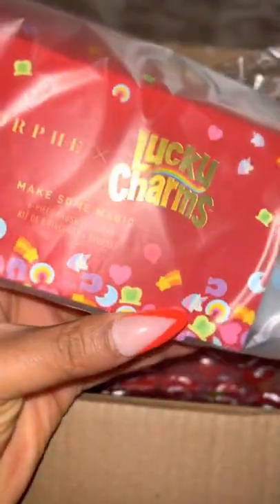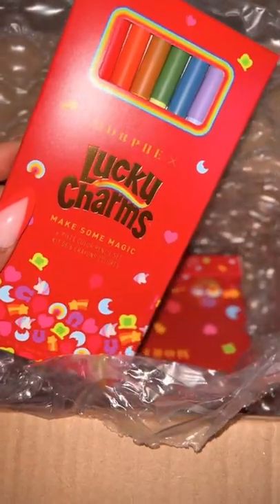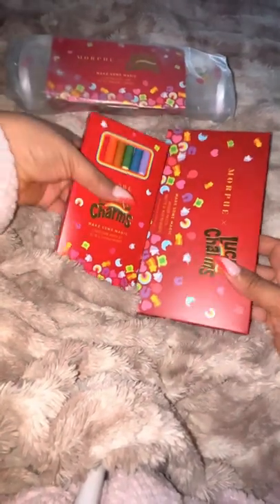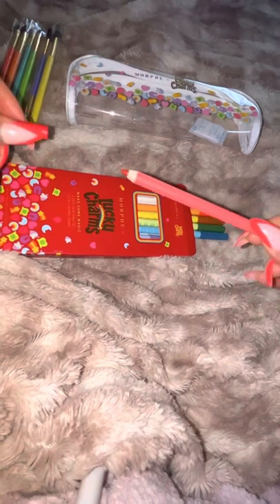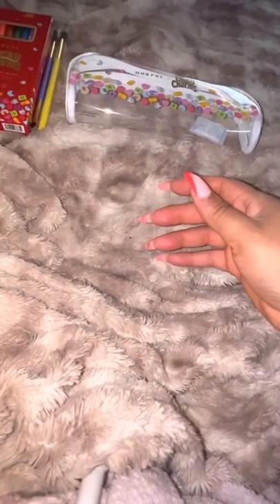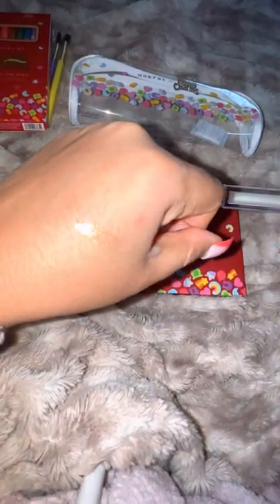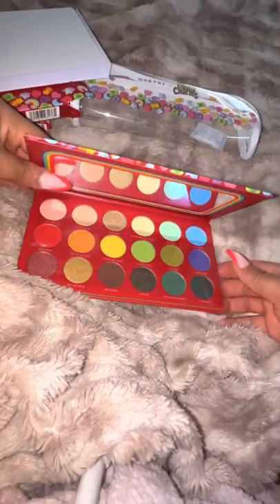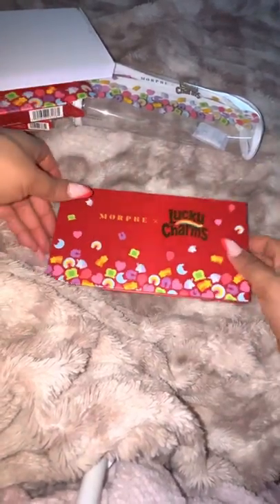Unbox with me: morphe x lucky charms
Instagram.com/tshovanbeauty
Instagram.com/Thestylegosssip
Business/PR/ collaborations:
TikTok: tshovanlife | Tshovan Beauty
Snapchat: Tshovan Beauty | Tshovan life